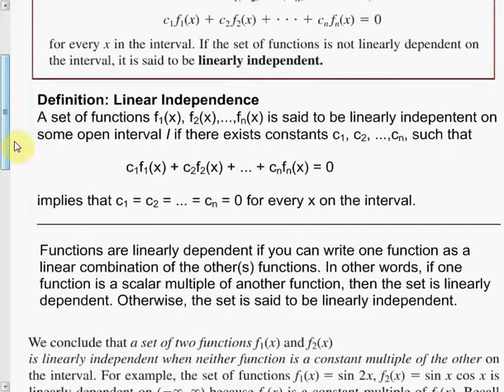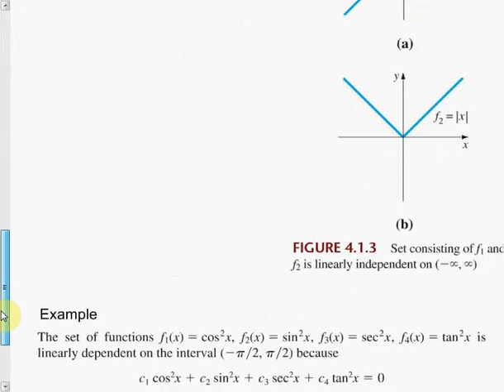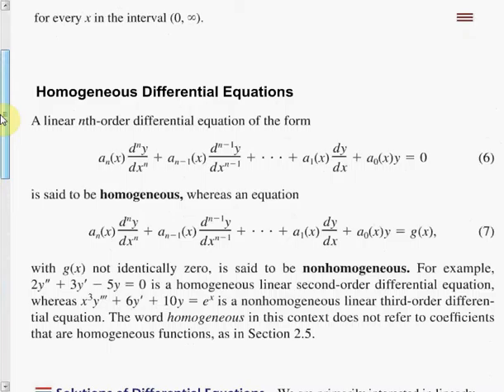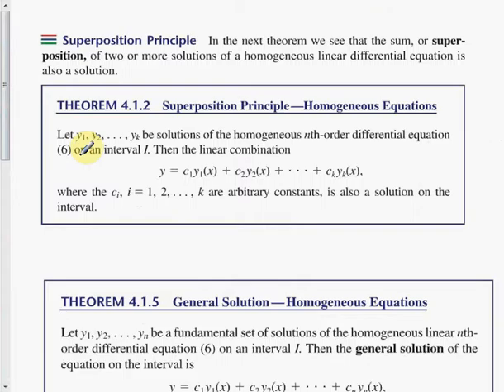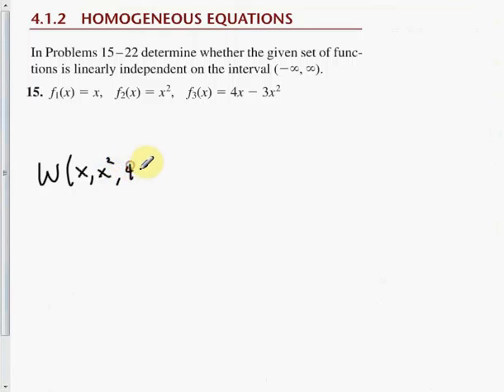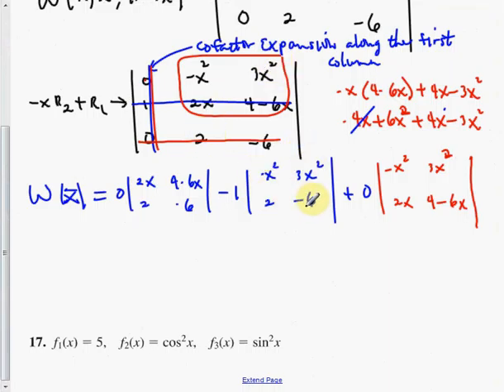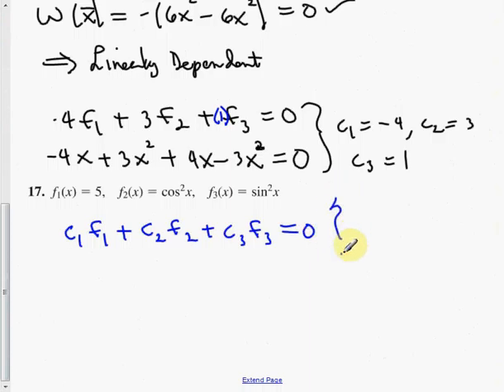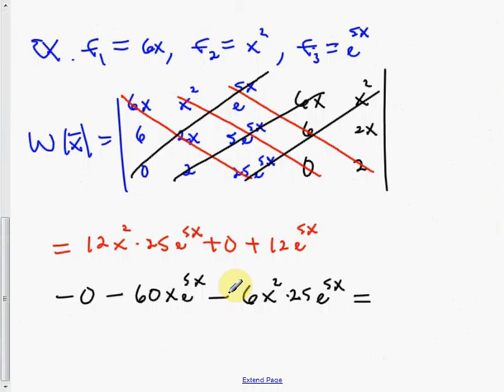4 1 Introduction Preliminary Theory Linear Equations